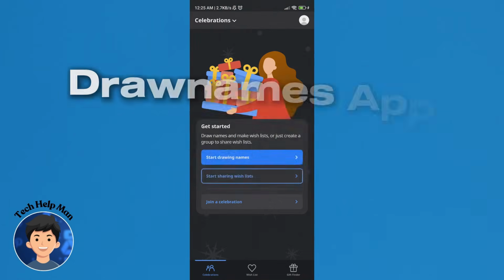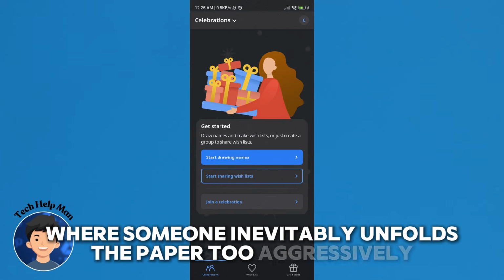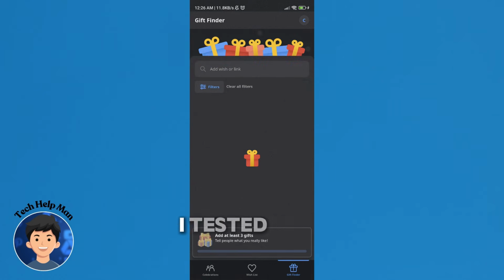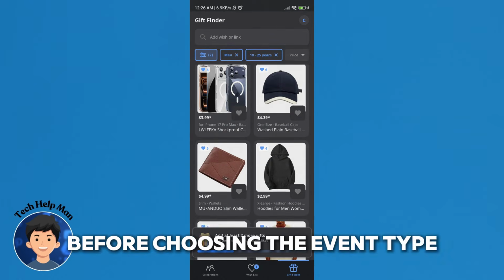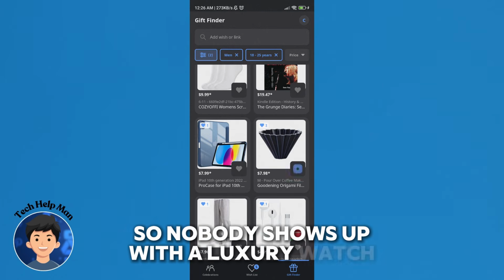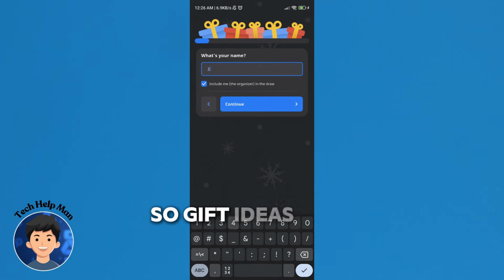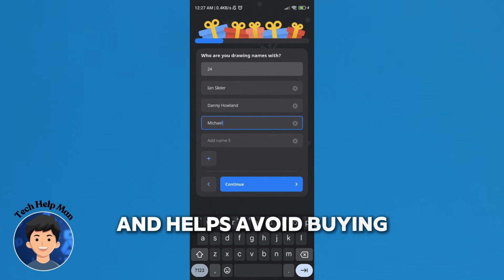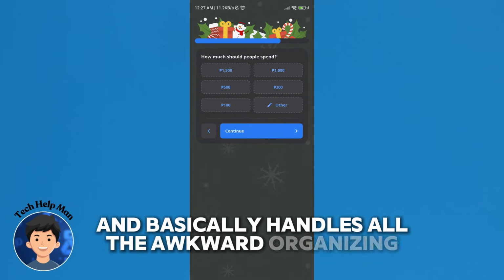Drawnames App Tutorial: Secret Santa Application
DrawNames App Tutorial: Secret Santa Application - Full Guide

Want to know how to use the DrawNames app for Secret Santa? In this video, I’ll show you how to create a Secret Santa group, add participants, draw names, set gift rules, manage wishlists, and organize your gift exchange step by step.

This guide is useful if you want to use DrawNames for Christmas, family gift exchanges, office Secret Santa, friends, holiday parties, online gift lists, or any group where you need to randomly assign gift recipients.

In this video, you’ll learn:

How to use DrawNames app
How to create a Secret Santa group
How to add people to your gift exchange
How to draw names online
How to set gift budget and rules
How to add exclusions if needed
How to create or manage a wishlist
How to invite participants
How to check your assigned name
What to do if DrawNames is not working

To use DrawNames, open the app or website and start by creating a new gift exchange group. Add the names or email addresses of the people taking part, then choose the settings for your Secret Santa draw.

You can set a gift budget, add a message, choose a draw date, and include rules so everyone understands how the gift exchange works.

If some people should not draw each other, check if the group settings allow exclusions. This is useful for couples, family members, coworkers, or anyone who should not be matched together.

Once the group is ready, send the invitations and let DrawNames randomly assign each participant a name. Each person can then check who they need to buy a gift for without revealing the full draw to everyone else.

DrawNames can also be used to create wishlists, so participants can add gift ideas and make it easier for their Secret Santa to choose something they actually want.

If DrawNames is not working, check your internet connection, update the app, confirm that invitations were sent correctly, check spam or junk email folders, and make sure each participant joined the correct group.

Follow this full guide to use DrawNames app, set up a Secret Santa application, draw names online, and organize your gift exchange easily.